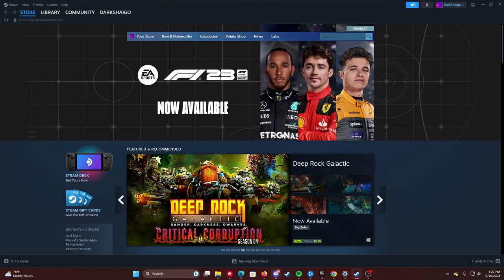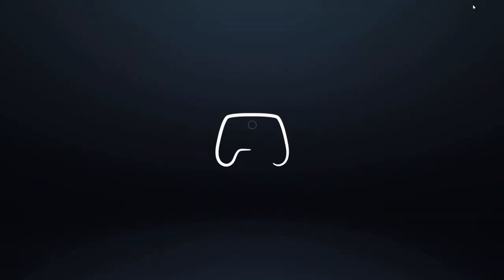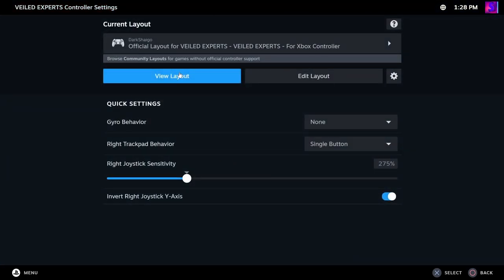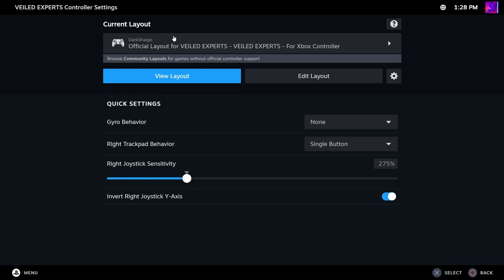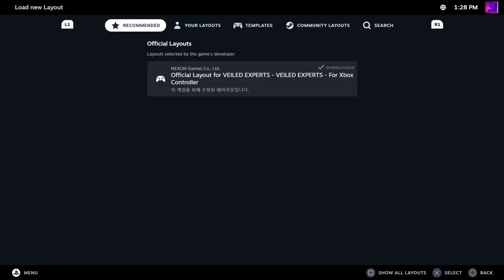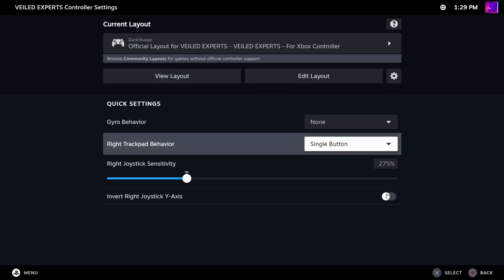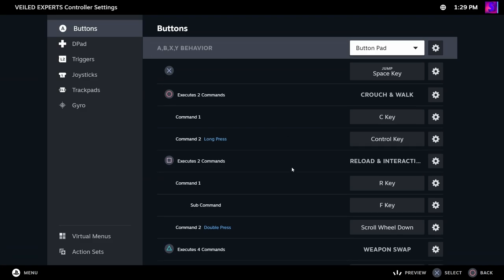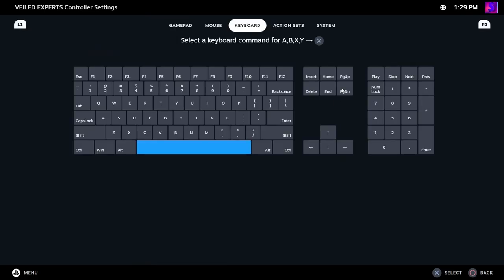How To Play CONTROLLER On Veiled Experts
So In order to do this you have to go into big picture mode and have your controller plugged in, then what you do is click on veiled experts and click on the controller icon, then click download the official layout and now you can play on a controller, now I will give you a few suggestions in order to make this layout as comfortable as possible, make sure to turn off inverted right joystick y-axis so your sticks aren't inverted, then if you want to go into the edit layout section and edit the buttons the way that you want to. Now one last thing I want to note guys is that controller support for this game is kind of bad and you would be putting yourself at a disadvantage, because it has no aim assist or anything so if you want to play controller I would suggest only doing it for fun and not trying to go into like rank or anything because you will struggle.